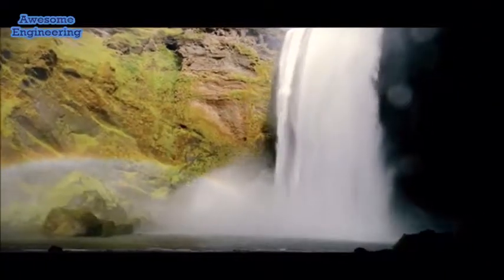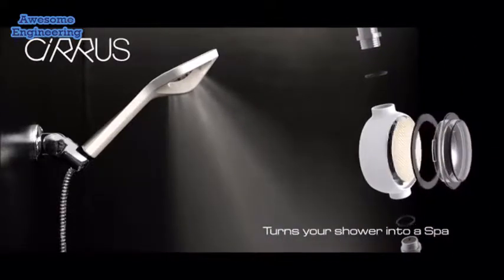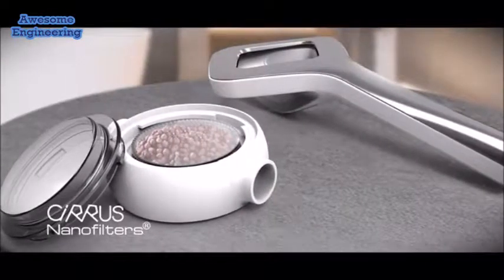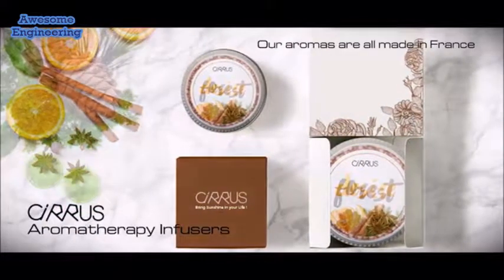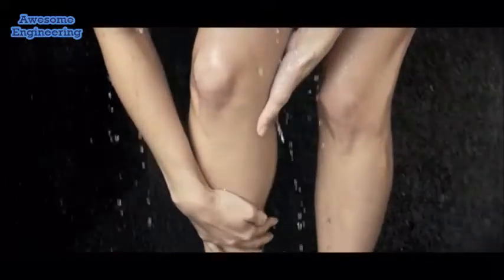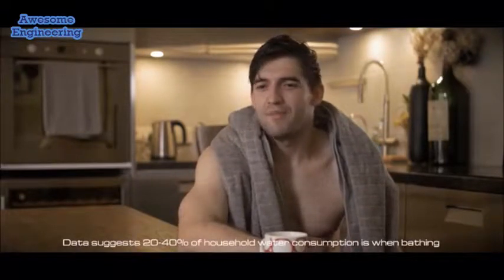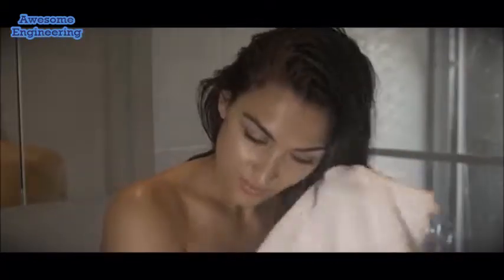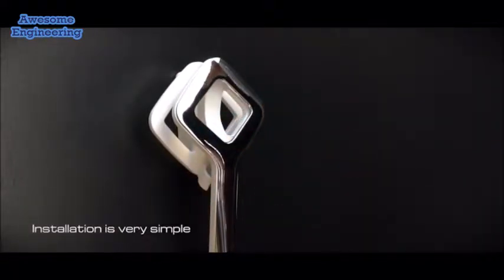Shower uses 75% Less Water!!!